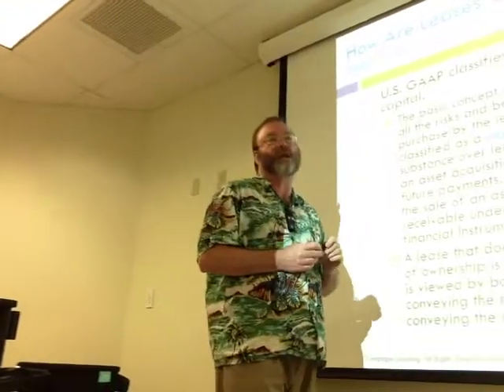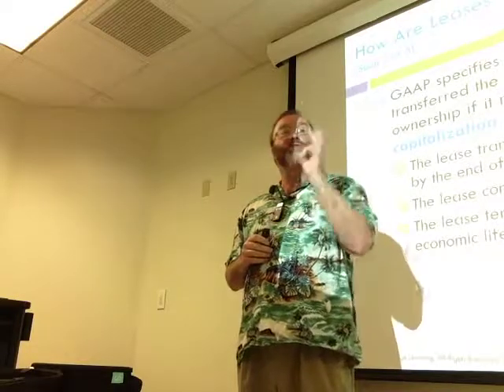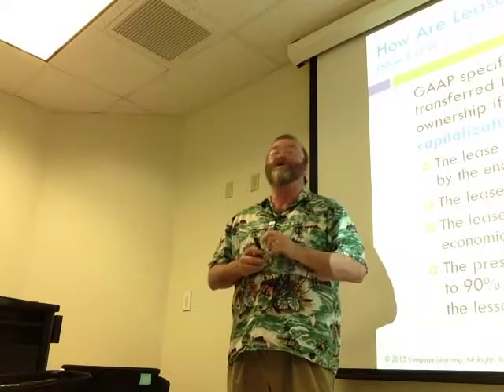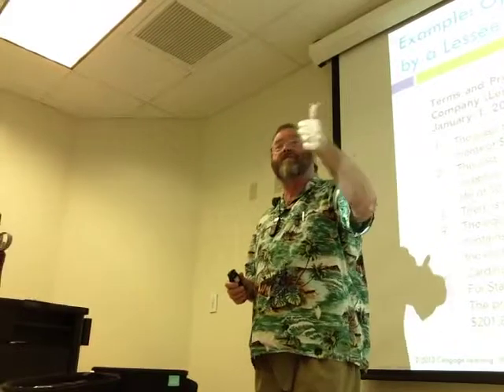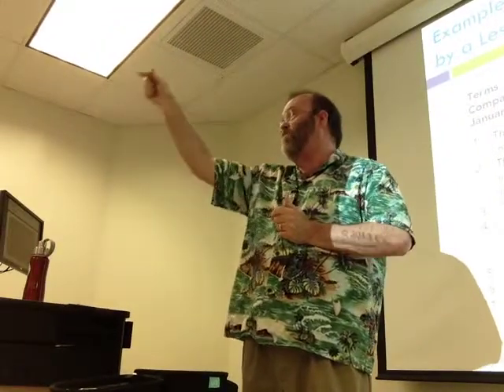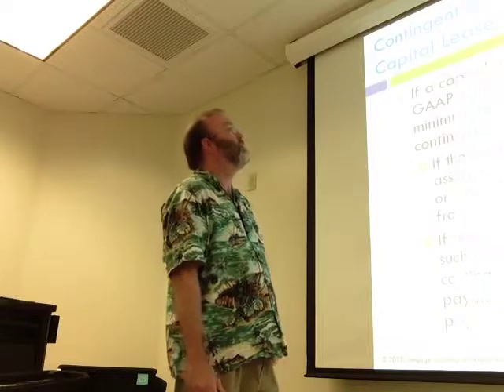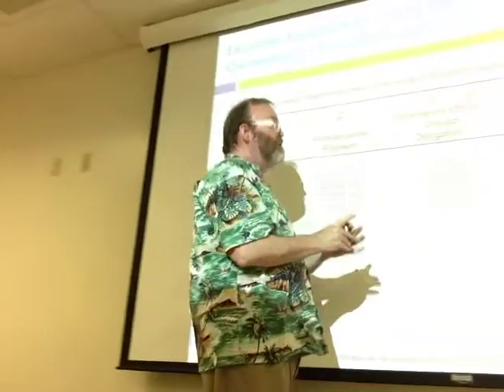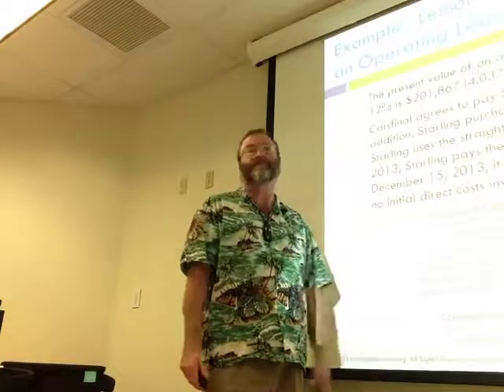ACCT3312 Chapter 20 Class 1